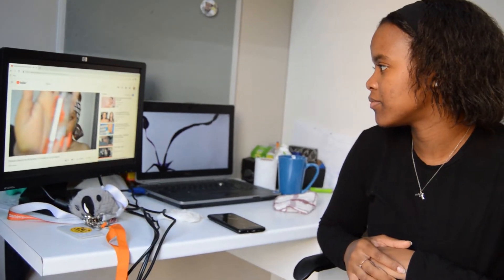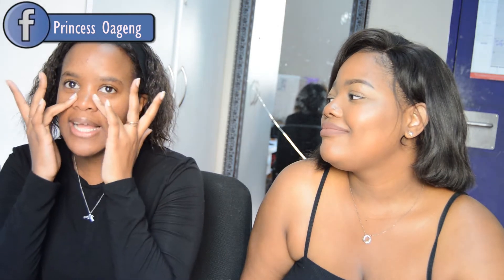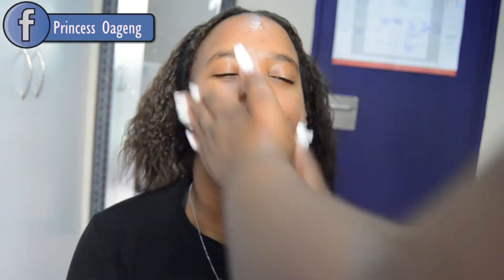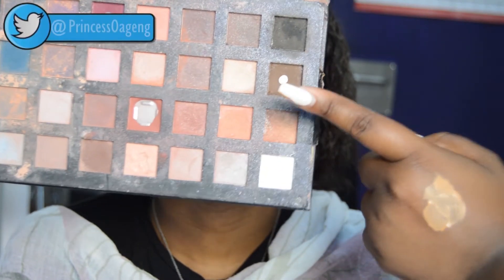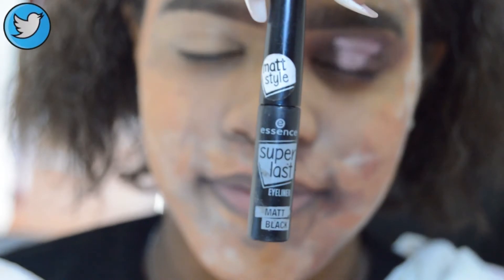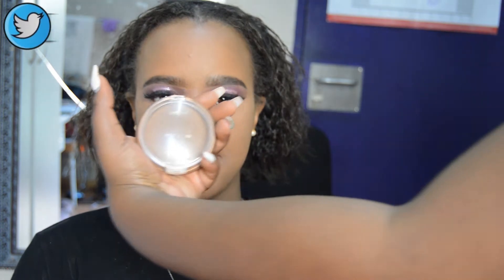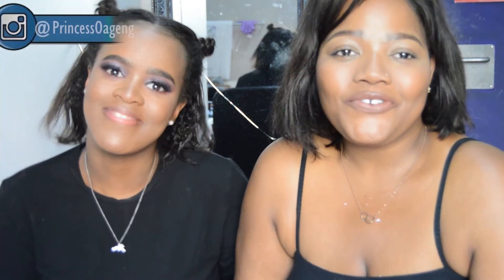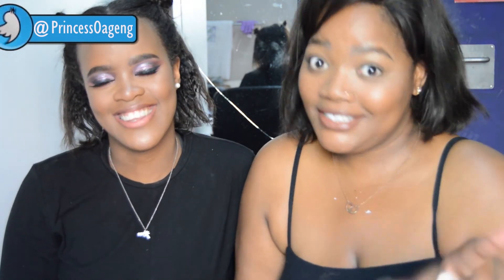Transformation Monday | FT Simphiwe | SA YOUTUBER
Hey Beauties

We are back with some transformations. Enjoy